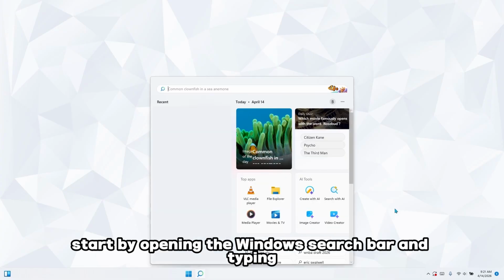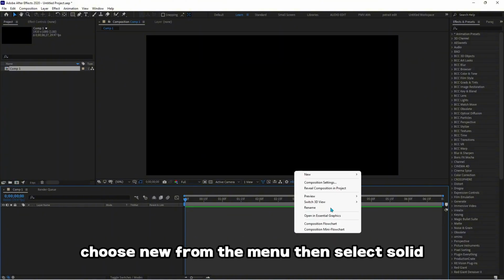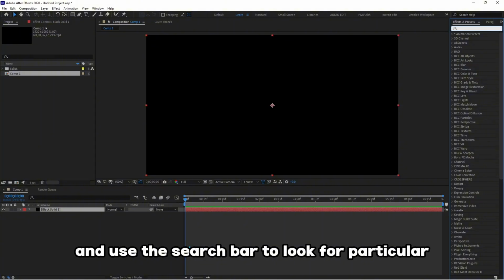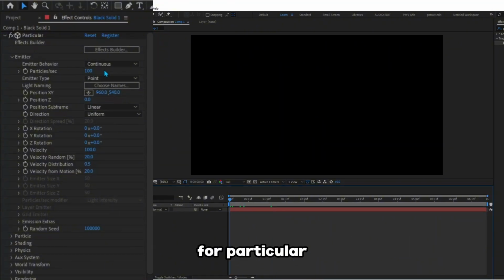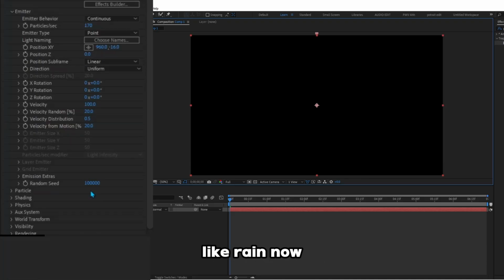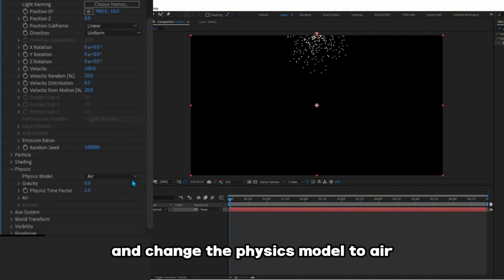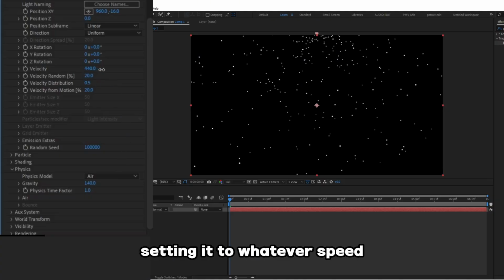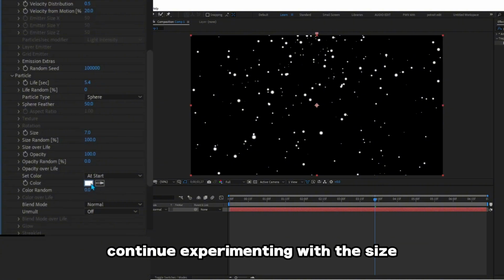After Effects Trapcode Particular Rain Tutorial (𝟮𝟬𝟮𝟲) | 100% WORKS | NO Yapping & EASY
(2026) Learn After Effects Trapcode Particular Rain Tutorial in this video (EASY FULL GUIDE) | After Effects Trapcode Particular Rain Tutorial, for more videos like this then please leave a like👍🏻

Without Yapping, Here's After Effects Trapcode Particular Rain Tutorial. First opening the Windows search bar and typing After Effects, then launch the program once it shows up. After it loads, select New Composition to create a fresh workspace for the effect. When the composition opens, go to the timeline, right click, and a menu will appear. Choose New from the menu, then select Solid. A window will pop up where you can choose a color for the solid, so set it to black and confirm the selection. This solid layer will act as the base for the rain effect. Once the solid is ready, go to the Effects and Presets panel on the right side of the screen and use the search bar to look for Particular. After you find Trapcode Particular in the list, click and drag it onto the black solid layer to apply the effect. The Effect Controls panel will now display the settings for Particular. Start by setting the emitter type to Point so the particles fall from a single straight line. Then adjust the Particles Per Second value based on how dense you want the rain to look. A higher number will give you heavier rain, while a lower number gives a lighter effect. After that, set the Position XY so the emitter sits above your composition, which makes the particles fall down naturally like rain. Now open the Emission Extras section and set the Pre Run value to 100. This helps the rain appear fully formed as soon as the playback starts, instead of waiting for the particles to build up. Once that is done, move to the Physics section and change the Physics Model to Air. This makes the particles react more naturally, similar to how rain behaves in real life. Set the Gravity value to 140 to make the particles fall downward at a consistent speed. Adjust the Velocity next, setting it to whatever speed fits the style of rain you want, whether slow and soft or fast and intense. After setting the motion, open the Particle section to adjust the size of each raindrop. You can make the particles small for a fine rain effect or slightly larger for a more stylized look. Continue experimenting with the size until it matches the mood you want

Guide Hub